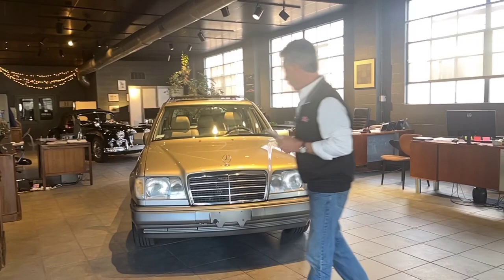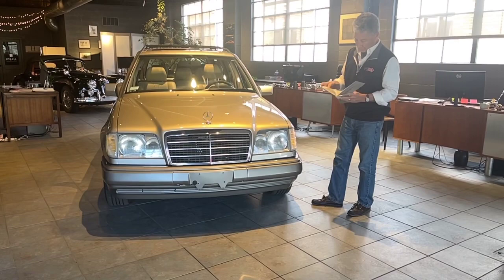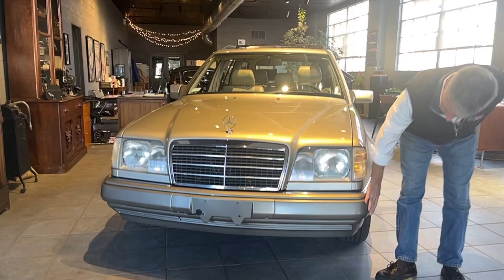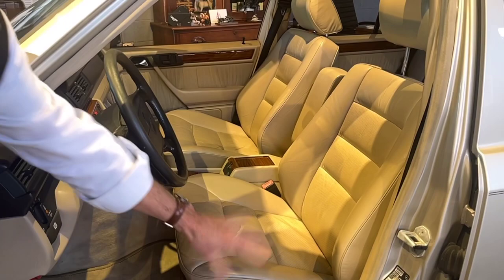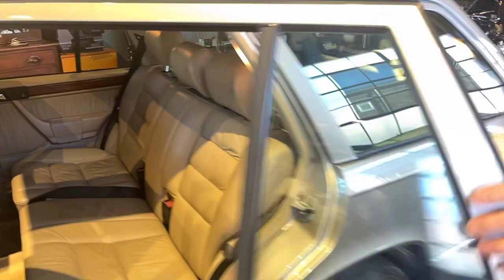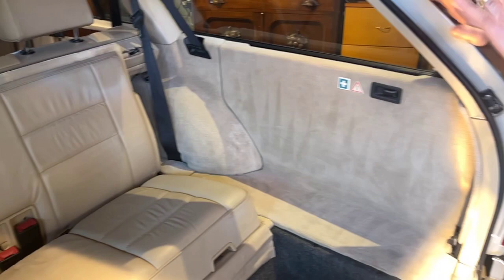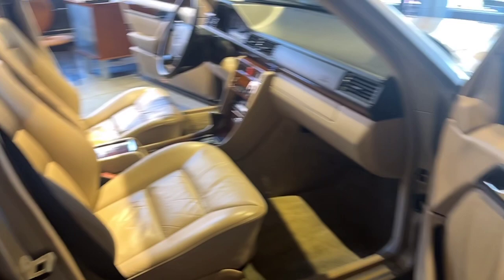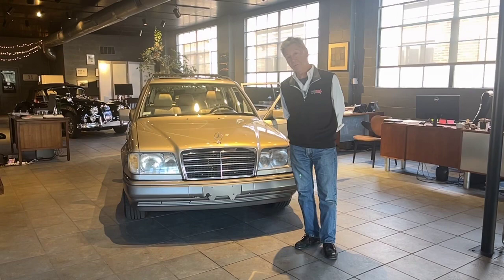1994 Mercedes-Benz E320 wagon - walk around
1994 Mercedes-Benz E320 wagon- walk around